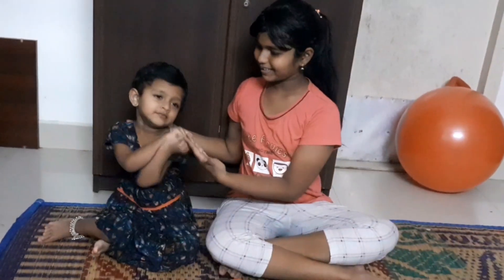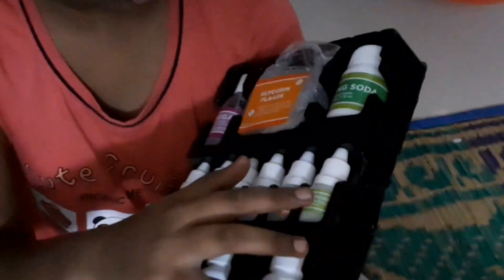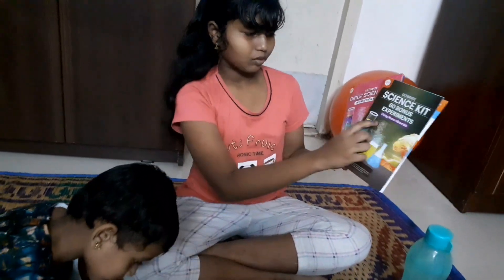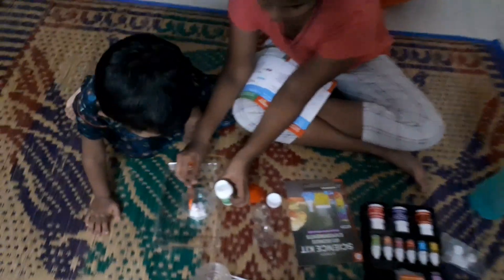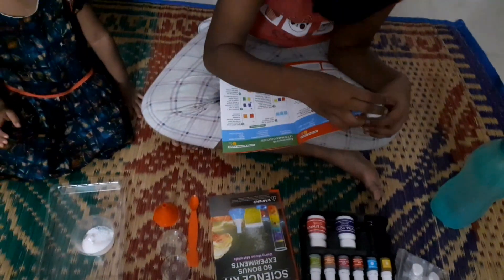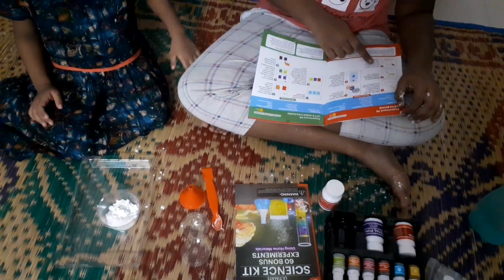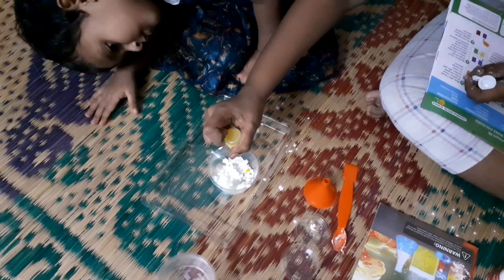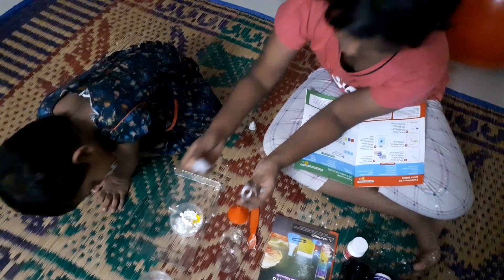Ultimate girls science kit unboxing | making bath bombs | kids experiments | exciting experiments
Ultimate girls science kit unboxing | making bath bombs | kids experiments | exciting experiments ‎@Twolittlefairies